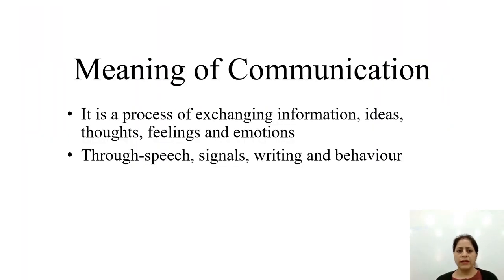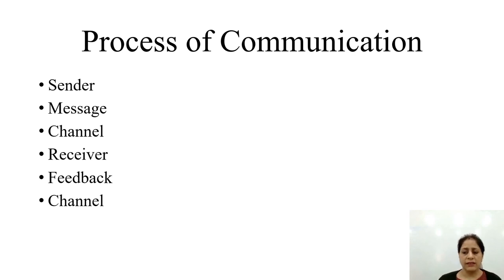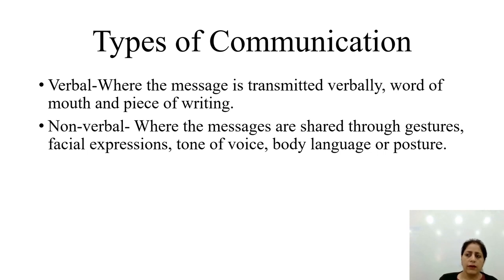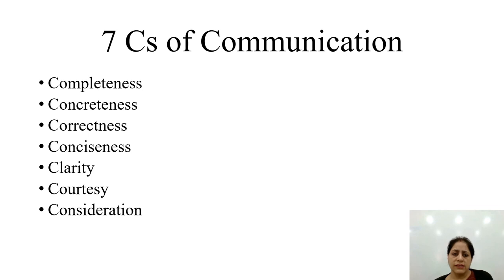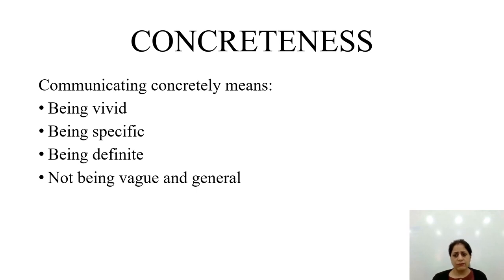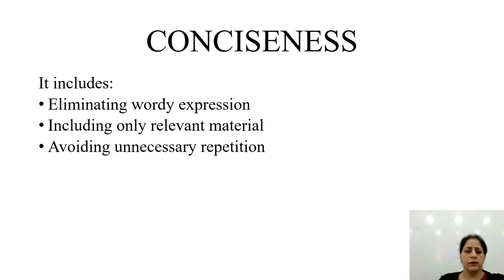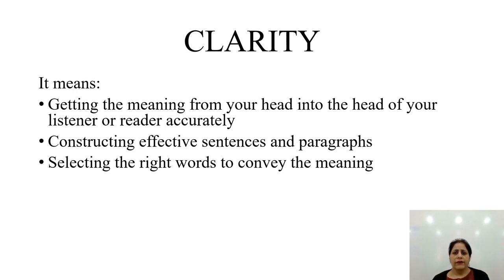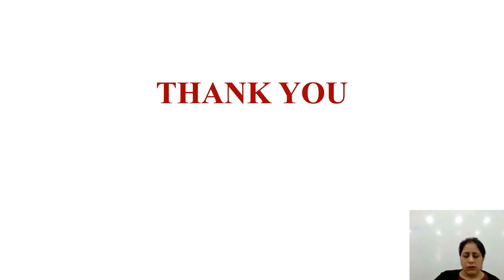MBA: BUSINESS COMMUNICATION, LECTURE-1, KMBN 107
Lecture by: Ms. Deepti Kapoor, Assistant Professor,  Department of Management Studies, Raj Kumar Goel Institute of Technology, Ghaziabad
Topic: Unit 1
Subject Name: Business Communication
Subject Code: KMBN 107